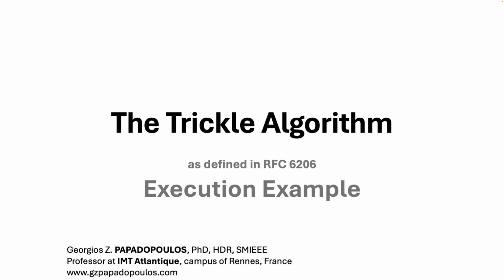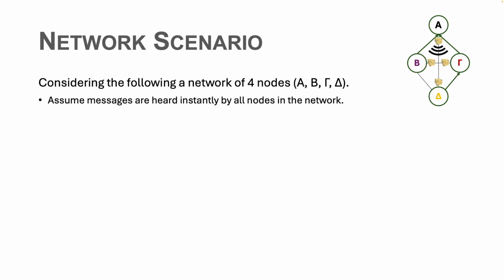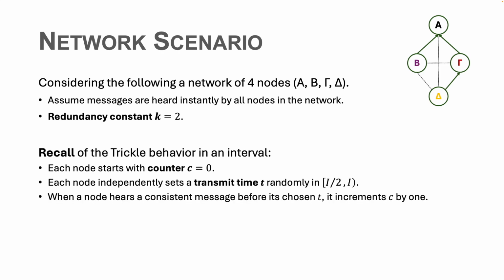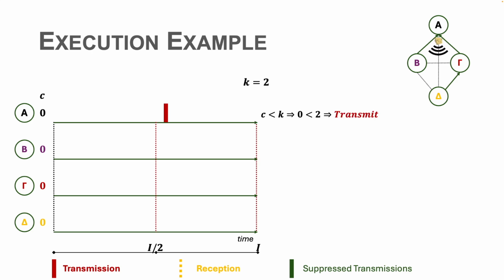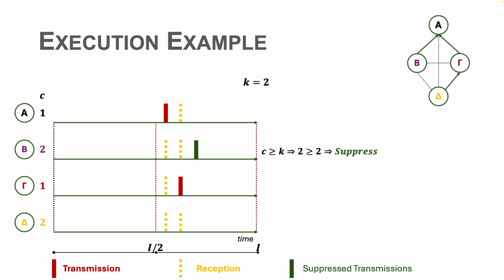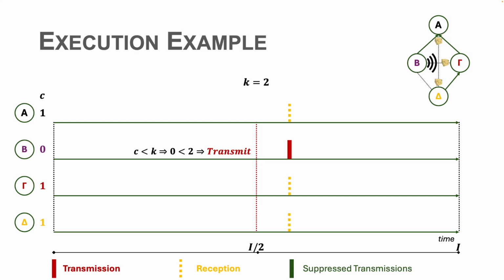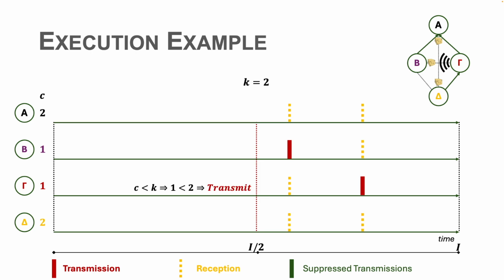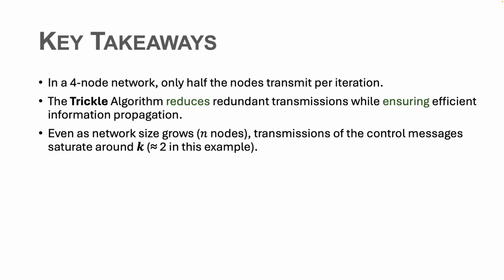The Trickle Algorithm: Execution Example | The Trickle Timer | RFC 6206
In this video, an execution example of the Trickle Algorithm, standardized as RFC 6206 is presented.

The Trickle Algorithm is used in many technologies (e.g., THREAD, Wi-SUN) and protocols (e.g., MPL RFC 7731, RPL RFC 6550):
1. Multicast Protocol for Low-Power and Lossy Networks (MPL): Thread uses MPL to forward with controlled flooding the Mesh Link Establishment (MLE) messages.
2. Routing control traffic: e.g., in RPL, sending routing control messages when topology changes; use Trickle to suppress stable-state DIO control messages.

Bibliography:
[1] "RFC 6206".